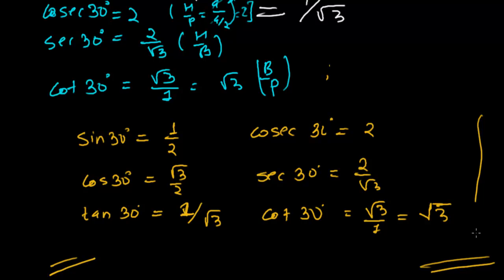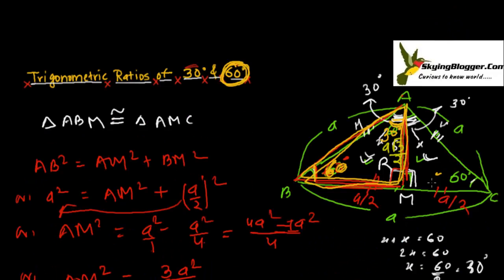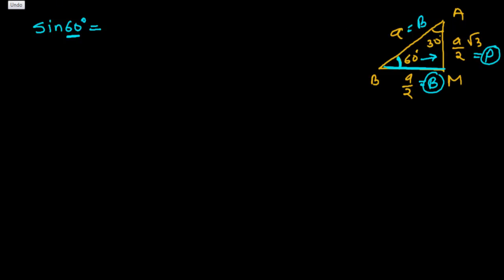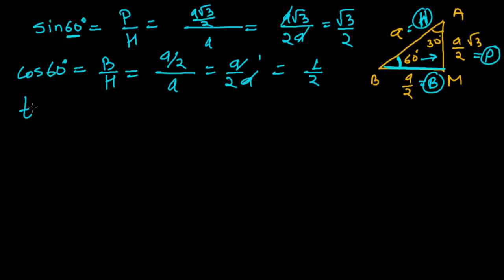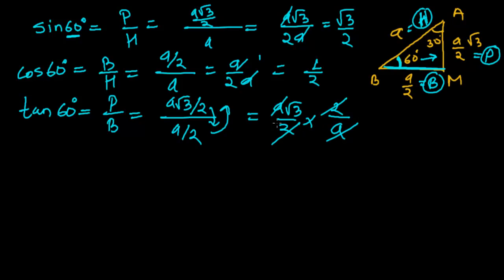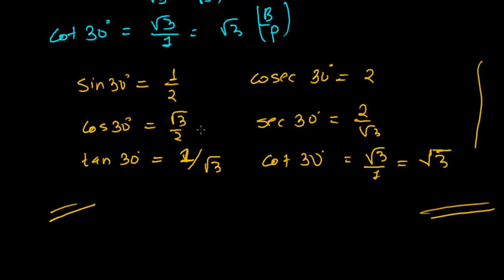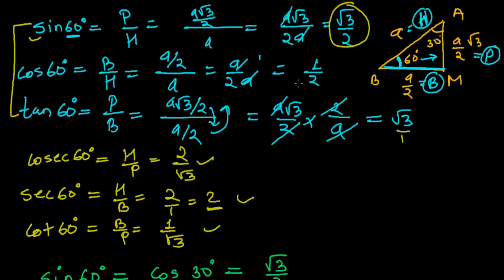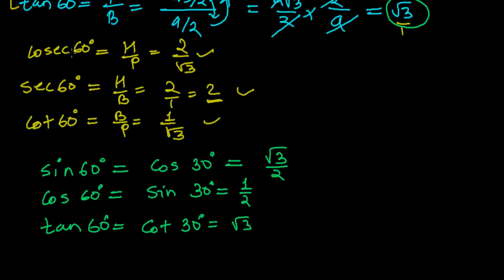How to Find 6 Trigonometric Ratios of 60 Degree - Trigonometry Lesson - Part 10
Learn to Find the Trigonometric Ratios of 60 degree geometrically. This trig lesson will teach you to find 6 trigonometric ratios sine,cosine,tangent,sec, cosec, cot for 60 degree geometrically from a right angled triangle having base angled 60 degree and 30 degree.

This trigonometry lesson is continuing part of the previous video - " How to Find Trigonometric Ratios of 30 degree" .